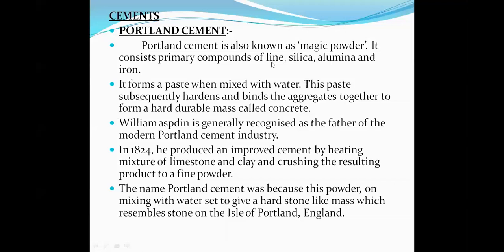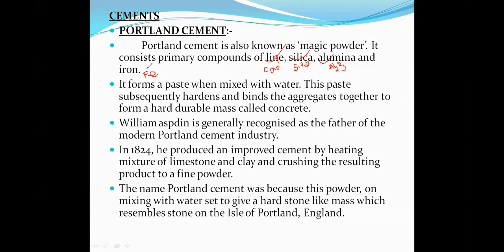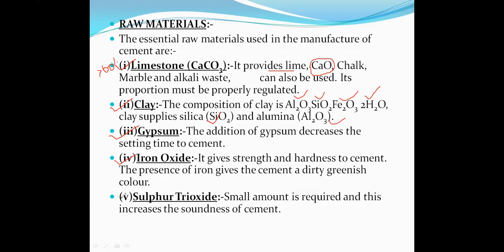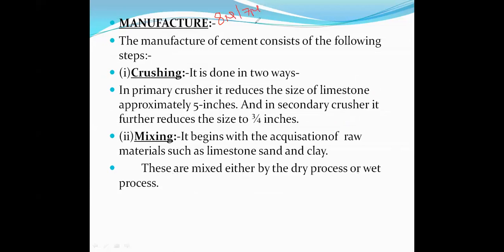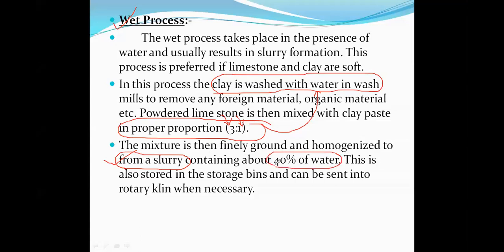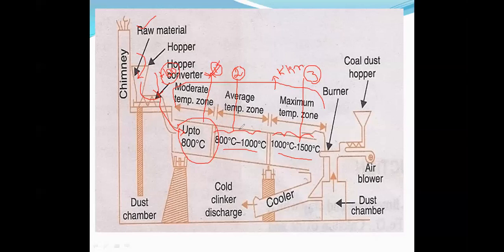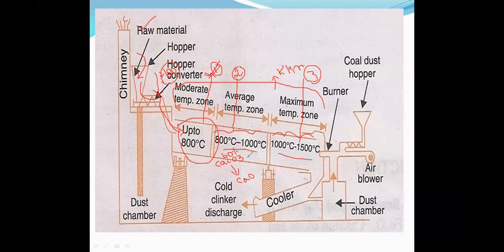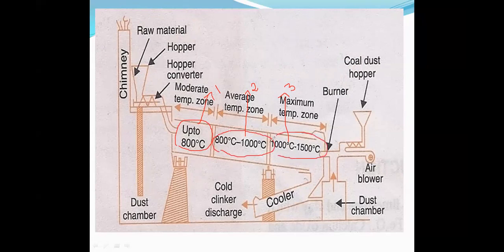Lecture on cements and it's Classification.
Cement's are known to be building materials used in the construction purpose.
Portland cement is used in the construction of Buildings,bridges and reservoirs.
Jayarangarao.Prathipati
BITS VIZAG